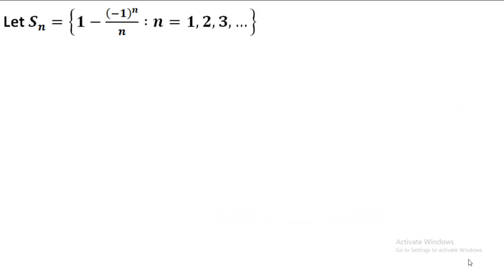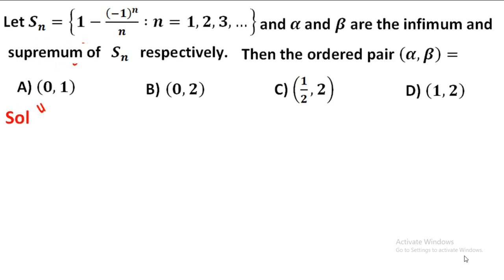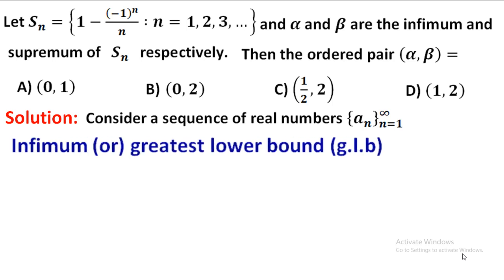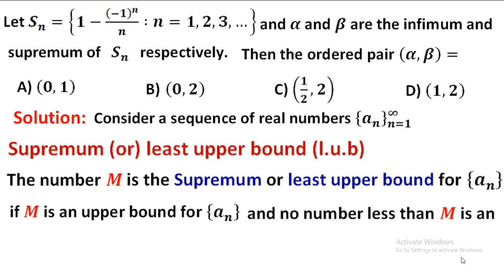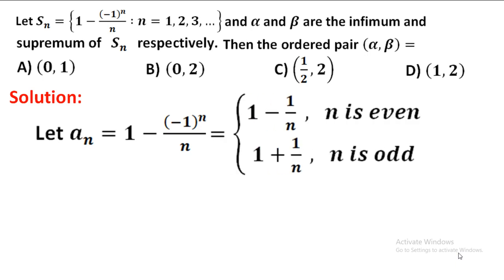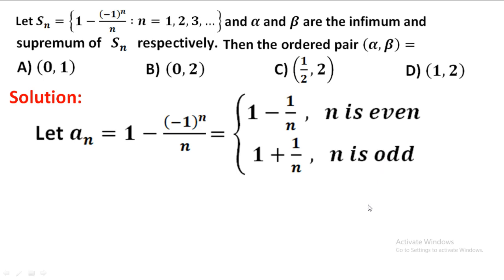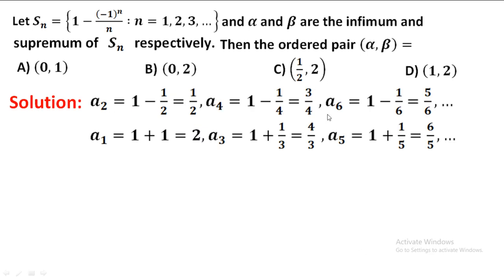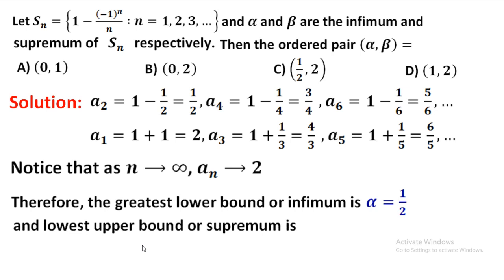AP/TS SET MATHEMATICS PREVIOUS QUESTIONS AND ANSWERS- REAL ANALYSIS-2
This video provides the information about AP/TS SET MATHEMATICS PREVIOUS QUESTIONS AND ANSWERS- REAL ANALYSIS-2